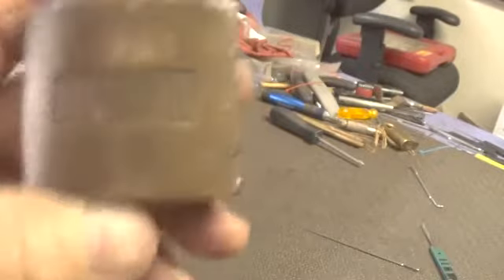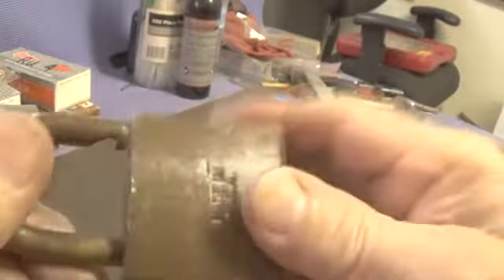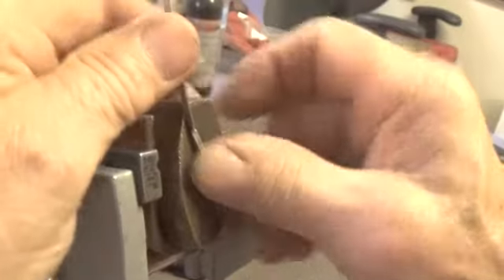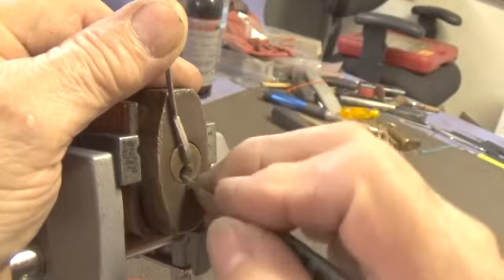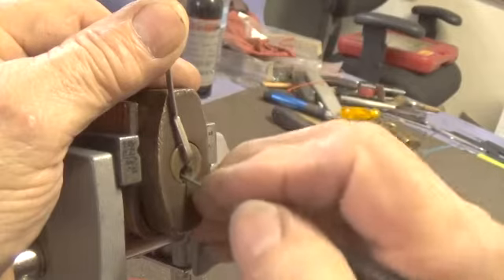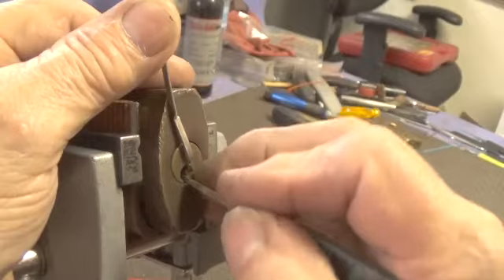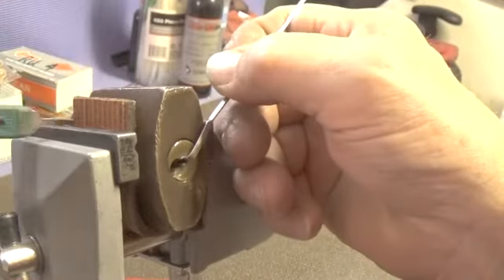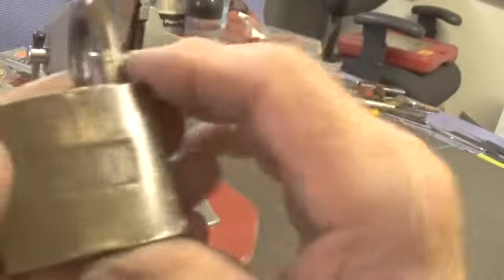(220) Sargent Padlock 6 Pin SPP'D from Jeff Moss